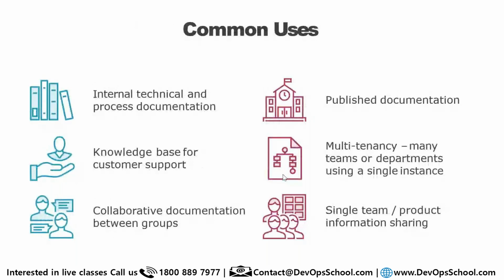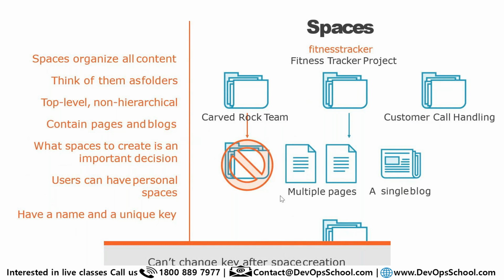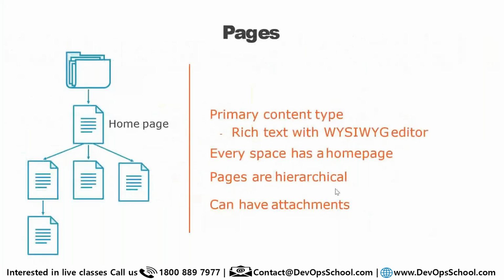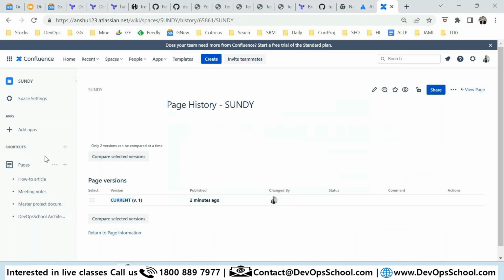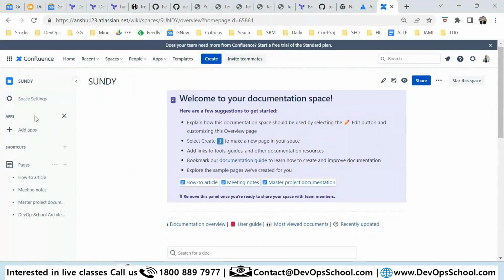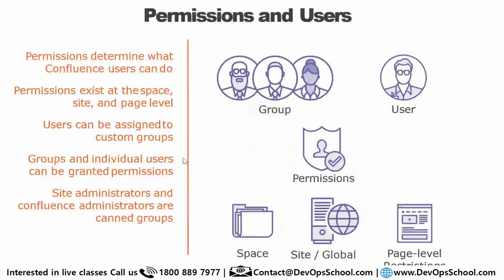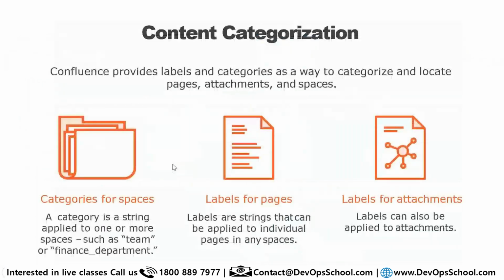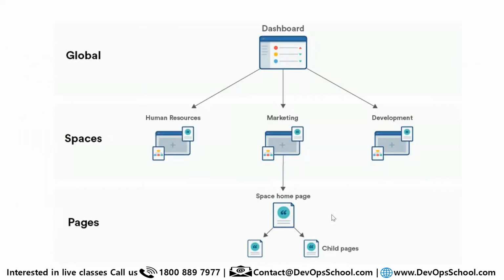Confluence Fundamental Tutorial 2023 | Part - 01/02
In this session, we are going to learn about Confluence.
Confluence is a collaboration tool developed by Atlassian. It helps the team to organize, discuss and collaborate on their work. It can be installed on your desktop or accessed from the cloud, making it a great solution for all types of teams—including remote employees and mobile users.

📚Following are the topics covered in the video:

Introduction to Confluence
Exploring Confluence benefits and resources
Configuring Confluence
Navigating the dashboard, spaces, and pages
Creating users and groups
Creating pages from templates and blueprints
Importing, updating, and removing content
Giving content feedback
Watching pages, spaces, and blogs
Managing tasks and notifications
Backing up and restoring a site
Admin tasks
 Add/Edit/Delete new users
 Adding group and setting permissions
 Managing user permissions
 Managing addons or plugins
 Customizing confluence site
 Installing Confluence
 Evaluation Options for Confluence
 Supported platforms
 Installing Confluence on Windows
 Activating Confluence trial license
 Finalizing Confluence Installation

How to join Channel Membership:-

1. DevOps Certified Professionals (DCP)

2. Site Reliability Engineering Certified Professionals (SRECP)

3. DevSecOps Certified Professionals (DSOCP)

4. Master in DevOps Engineering (MDE)

5. Kubernetes Certified Administrator & Developer (KCAD)

6. GitOps Certified Professional (GOCP)

7. Master in Observability Engineering (MOE)

8. MLOps Certified

9. DataOps Certified Professional (DOCP)

10. AiOps Certified Professional (AIOCP)